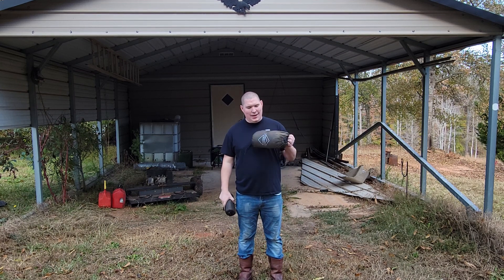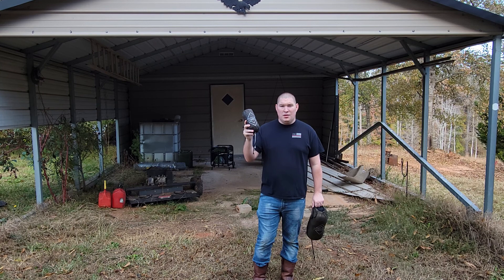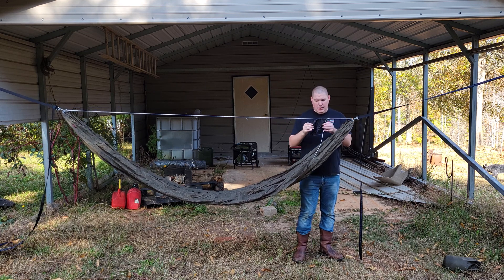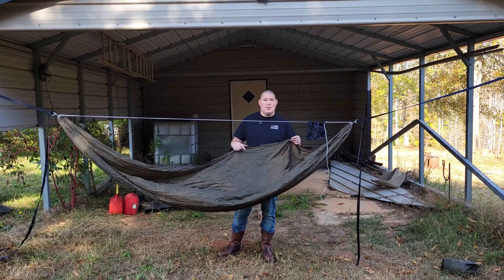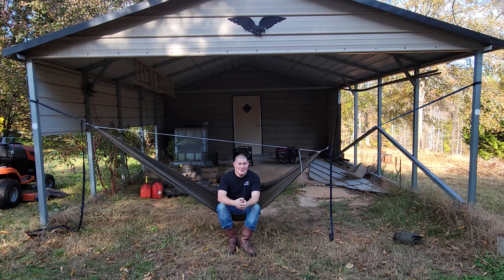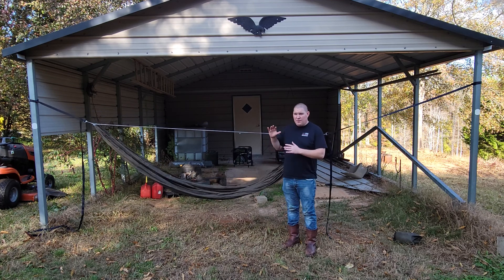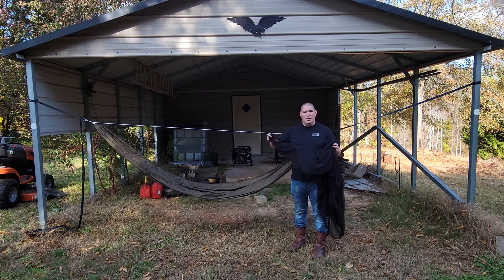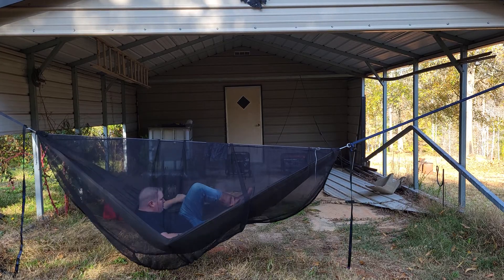OneWind Double Hammock with Bug Net Review// One Wind Hammock Honest Review code TTPC5 for discount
Wanna check out the NowLight?

Want to pick up the best hammock brand Ive used which is One Wind Hammocks here:

List of favorite Products:
My Bob osprey Kestrel 48l
Rockpals Generator with Solar panel